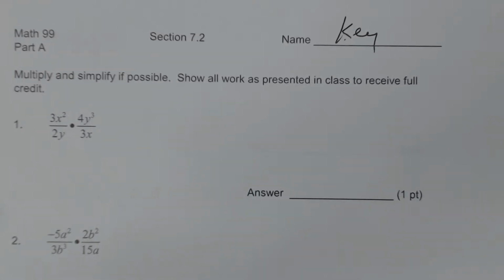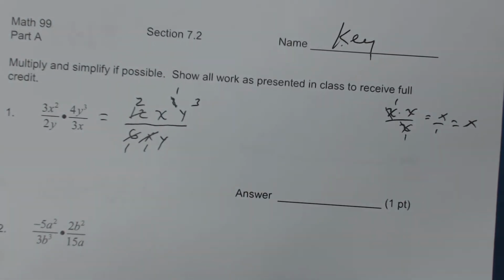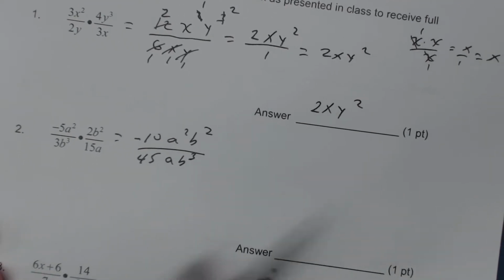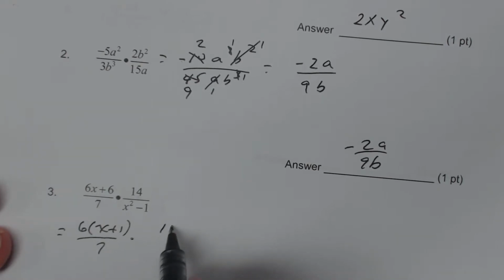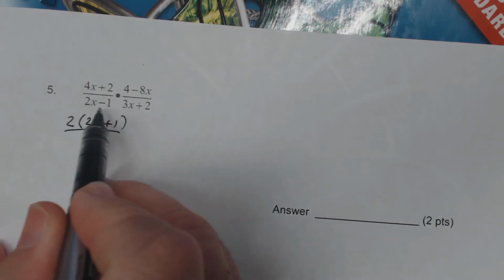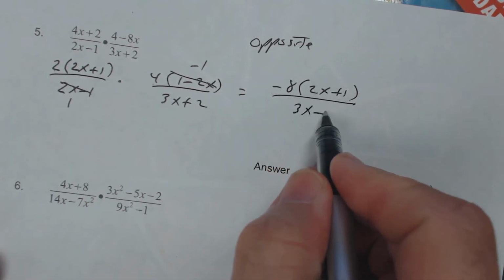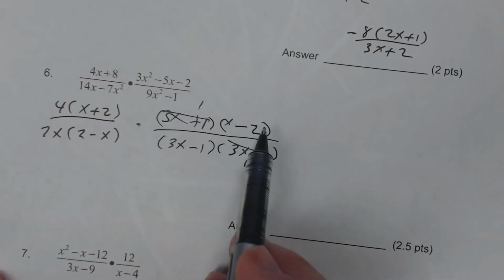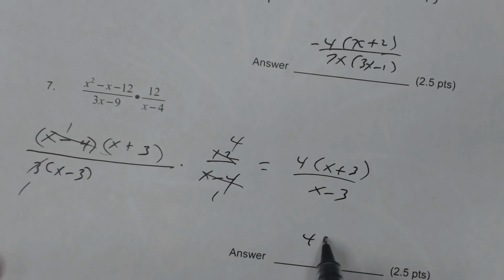key 7 2 pA